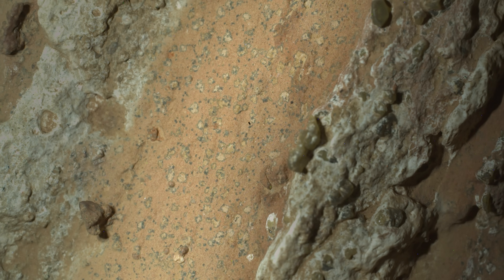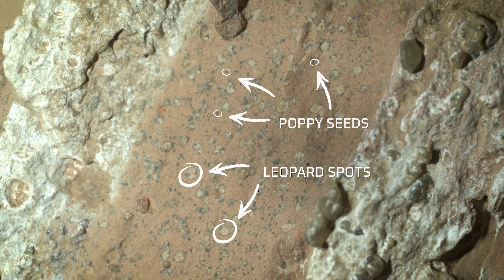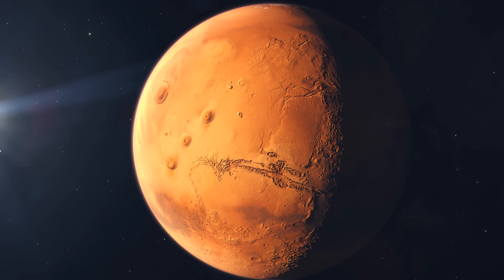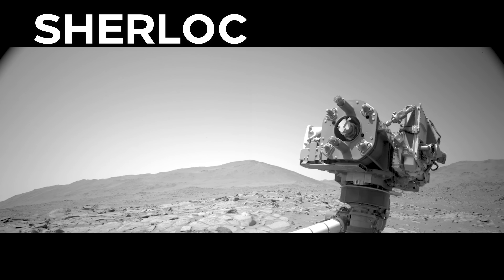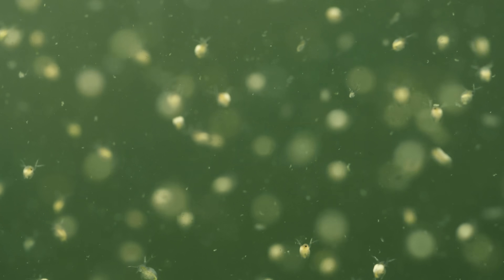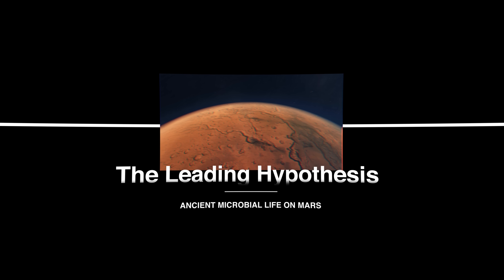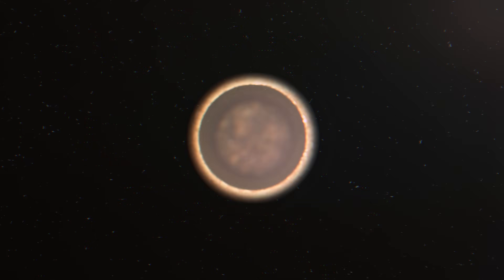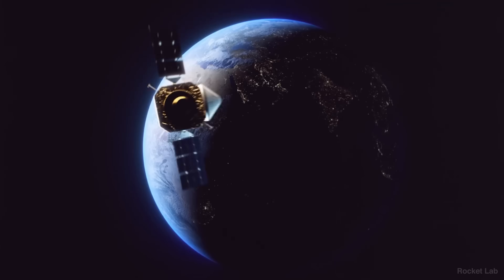NASA Probably Just Found Life On Mars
NASA just made one of the most important discoveries potentially in all of human history, they found strong evidence for ancient life on Mars! I recently visited the team working on this at NASA JPL to discuss the search for Alien life, how we are going to get these samples back to Earth and what this discovery means for humanity!

A huge thanks to the JPL team and the legend that is Adam Steltzner for lending me his time for this video!

If you're interested in learning more, I definitely recommend reading the official paper linked in the sources document, it's fully open source so enjoy!

Do you feel like supporting the channel?

00:00 NASA Found Something on Mars
01:00 What did they find?
03:35 We have been wrong before
05:05 Why do they think it's Aliens?
07:05 Alternative Hypotheses
09:40 Mars Sample Return
12:29 Are we alone in The Universe?

Written, produced, researched, presented and edited by Kobi Brown (AstroKobi)

Footage from:
NASA
ESA
MelodySheep
Rocket Lab